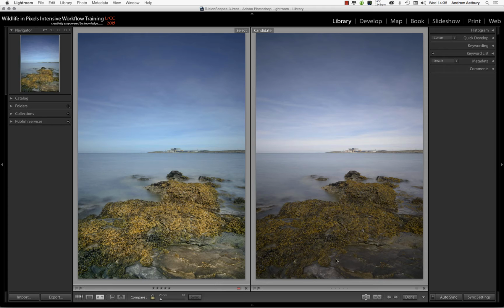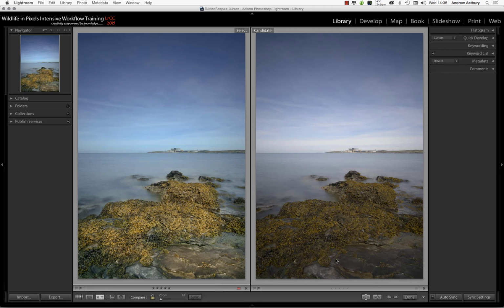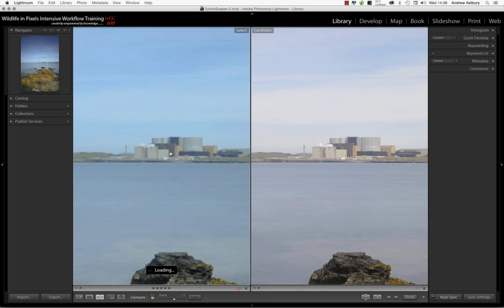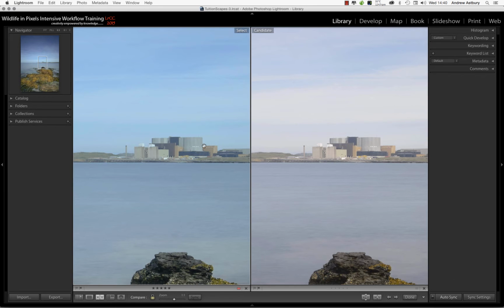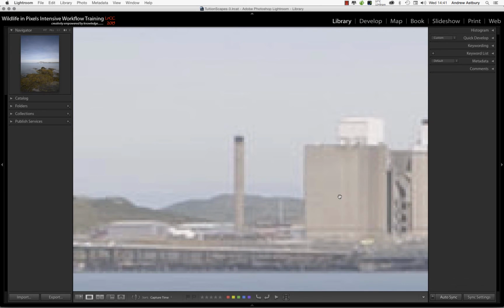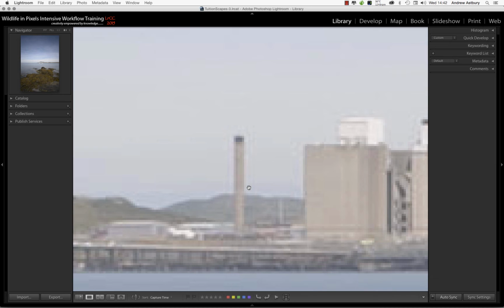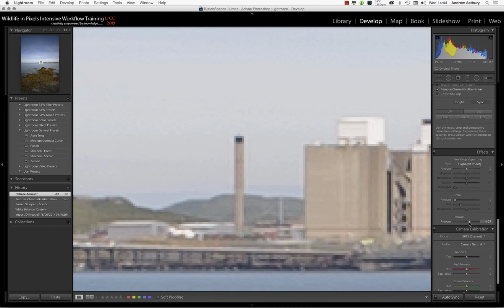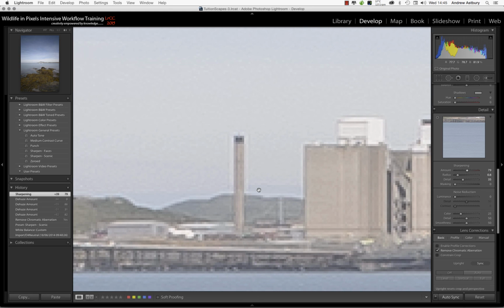Lightroom CC 2015 - Dehaze - Part 1. Caution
The much-touted Lightroom Dehaze Filter, be careful how, when and where you use it.